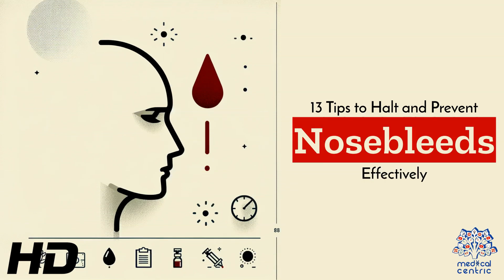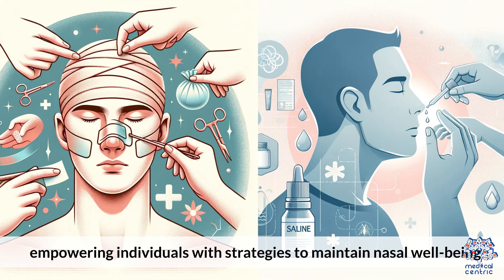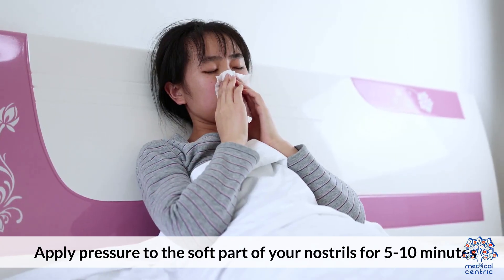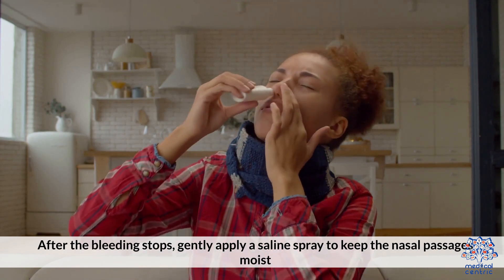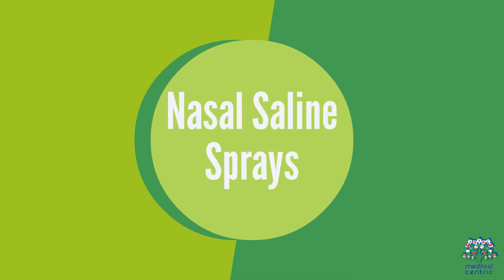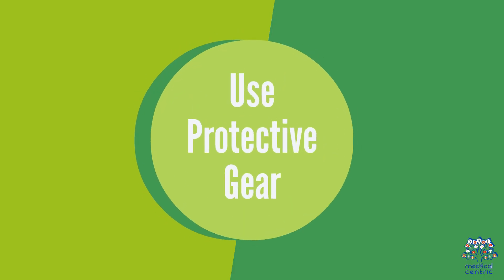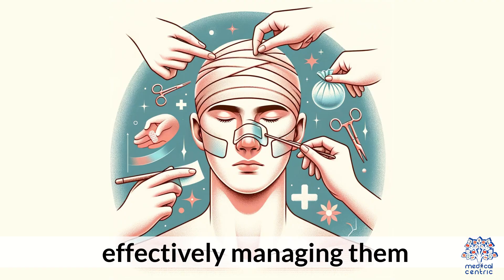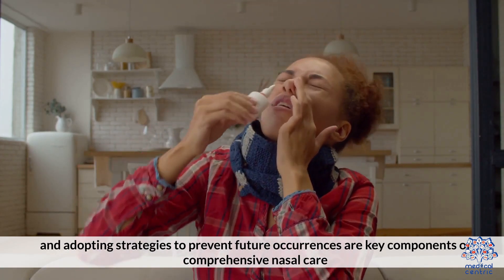13 Life-Changing Tips to Stop Nosebleeds Before They Start!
Nosebleeds, while often not serious, can be a nuisance and somewhat alarming. Understanding how to stop and prevent them can make a big difference in managing these episodes. Whether you experience nosebleeds seasonally or sporadically, these 13 tips will help you keep them under control.

**1. Keep the Nasal Passages Moist:**
Dryness is a common trigger for nosebleeds. Using a saline nasal spray or gel can help keep the nasal passages hydrated, especially in dry climates or during winter when indoor heating is used.

**2. Use a Humidifier:**
A humidifier in your home can add moisture to the air, which helps prevent the nasal passages from drying out. This is particularly helpful during colder months.

**3. Avoid Picking or Blowing Your Nose Hard:**
Nasal linings are delicate. Avoid picking your nose and blow gently to prevent rupturing blood vessels.

Smoking can dry out and irritate your nasal membranes. Quitting smoking will help improve the overall health of your nasal passages.

**5. Limit Use of Medications that Promote Bleeding:**
Some medications, like aspirin or blood thinners, can increase the risk of nosebleeds. If you are on such medications, consult your doctor about possible alternatives or protective measures.

**6. Apply a Cold Compress:**
During a nosebleed, leaning forward slightly and applying a cold compress to the nose can constrict blood vessels and help the bleeding stop more quickly.

**7. Protect Your Nose from Injury:**
Wear protective gear when engaging in activities where your nose might get injured, such as sports or physically demanding jobs.

**8. Maintain Good Nasal Hygiene:**
Keeping your nasal passages clean can prevent infections, which might lead to bleeding. Gently wipe or spray your nose to remove irritants.

Drinking plenty of water ensures your mucous membranes stay moist from the inside out, reducing the likelihood of nosebleeds.

**10. Apply Petroleum Jelly:**
For those particularly prone to dry noses, lightly applying petroleum jelly to the inside of your nostrils can be effective in maintaining moisture.

**11. Monitor Indoor Temperature and Humidity:**
Avoid overheating your living spaces. High temperatures can dry out the air, increasing the risk of nosebleeds.

**12. Increase Your Dietary Intake of Vitamin K:**
Vitamin K is essential for blood clotting. Incorporating foods rich in Vitamin K, like green leafy vegetables, can help improve your blood's ability to clot.

**13. Consult Your Doctor:**
If nosebleeds are frequent and severe, it might be a sign of an underlying health condition. Consulting with a healthcare professional can provide insights and specific treatments.

**Conclusion:**
While nosebleeds can be a common issue, implementing these strategies can significantly reduce their frequency and severity. By understanding the triggers and taking preventive measures, you can manage or even eliminate this bothersome condition.

Let's discuss how to keep those pesky nosebleeds at bay.